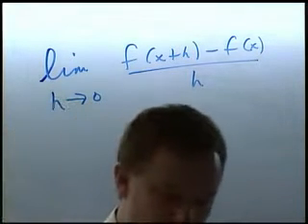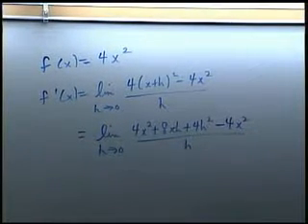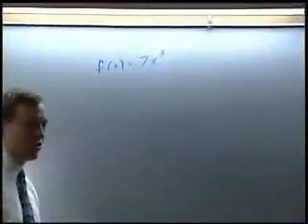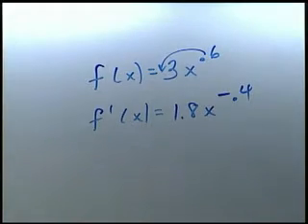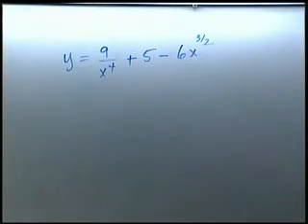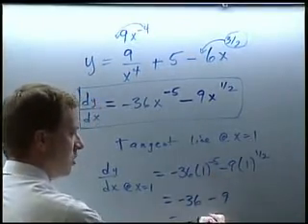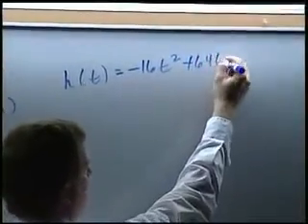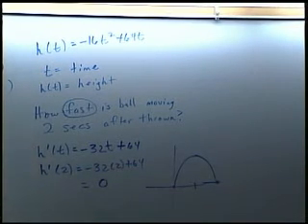Calculus Methods Lecture 7